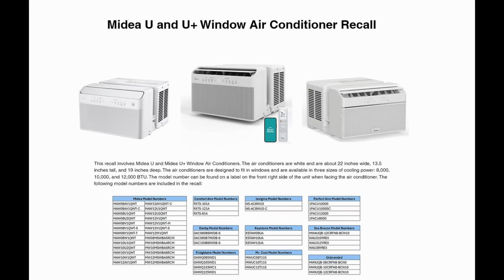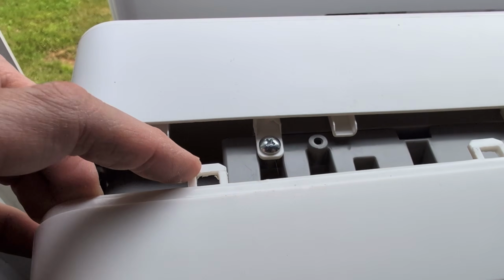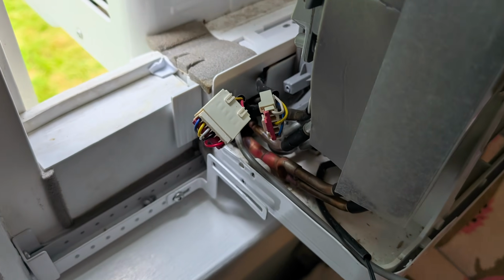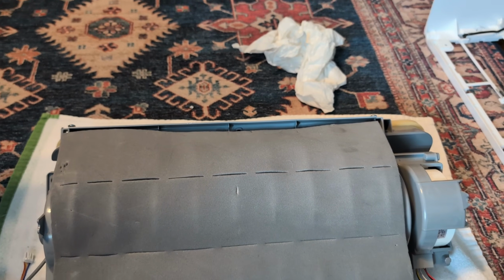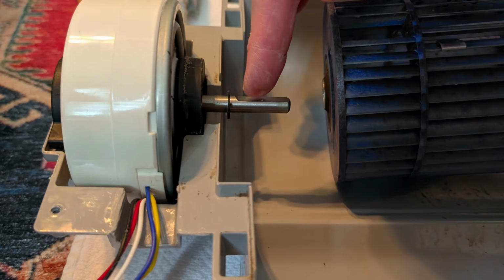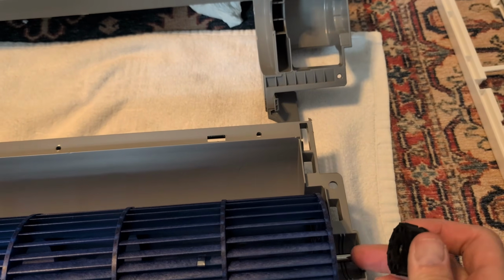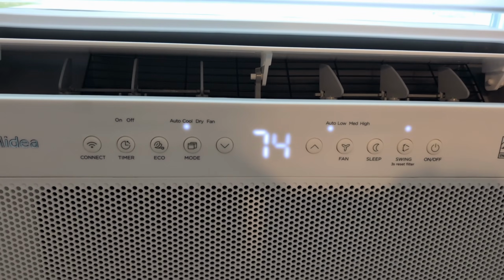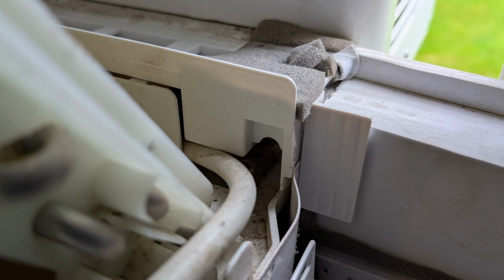Midea Cleaning - U Shaped AC cleaning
This is a video on how to clean the Midea U shaped AC units. I am not a professional so attempt at your own risk.

Midea is recalling and providing a refund for these AC units. Check out the link below for more info. This is a guide to take apart and clean the AC unit.

If you found this video helpful buy me a drink!